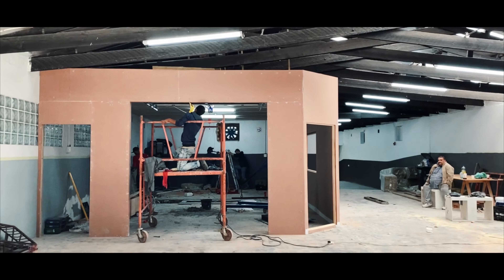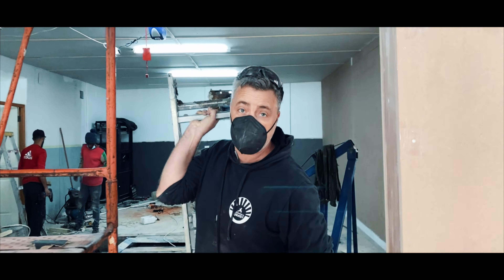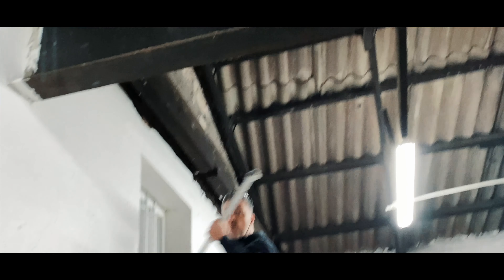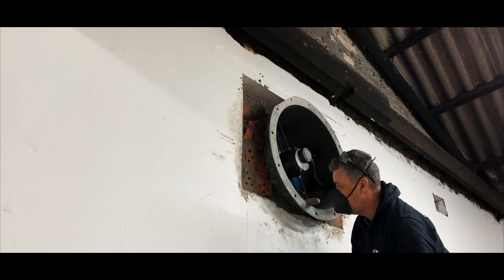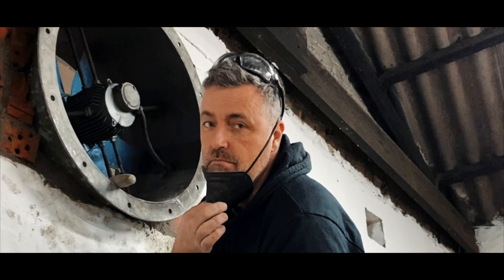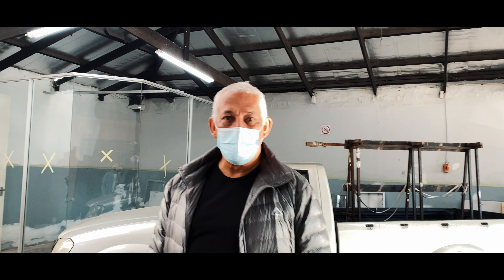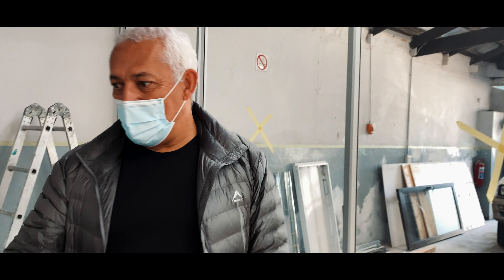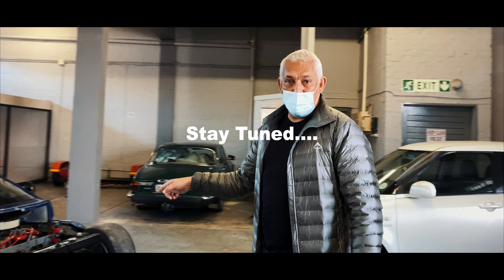SHOP UPDATE! THE DYNO IS FINALLY FITTED.